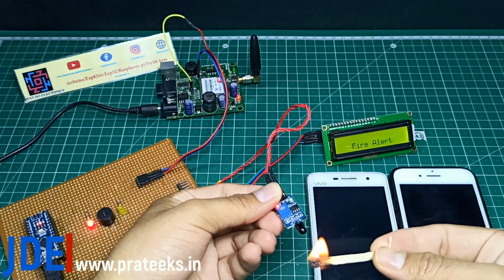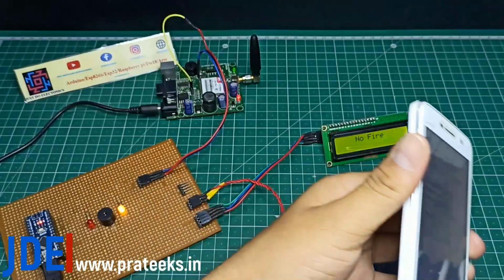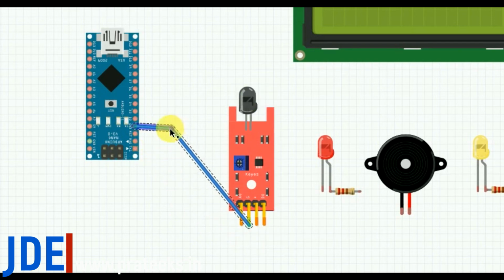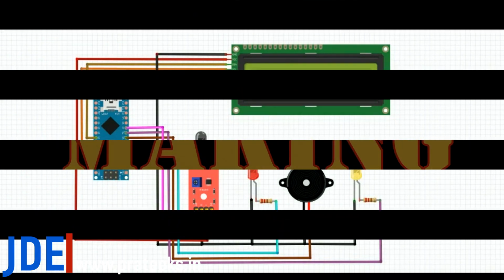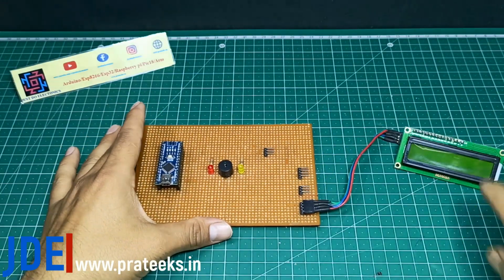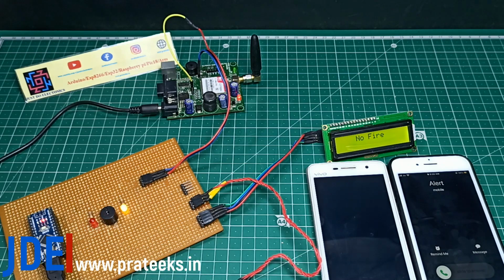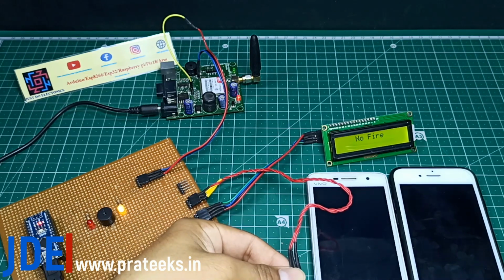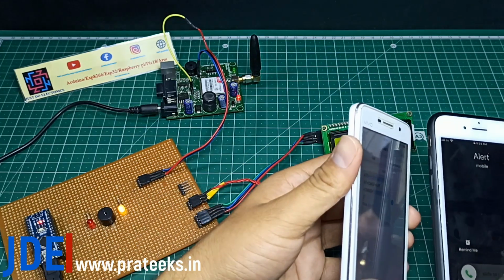DIY Fire Alert System with Arduino, Flame Sensor & SMS Alert | GSM-Based Fire Detection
This DIY fire alert system uses an Arduino with a flame sensor (infrared sensor) to detect fire or flames. When a flame is detected, an alarm (buzzer) sounds and LEDs light up for immediate indication. Additionally, the system can be integrated with a GSM module to send SMS alerts with the location or fire status to designated contacts. This setup is ideal for safety monitoring in homes, offices, and industrial premises.